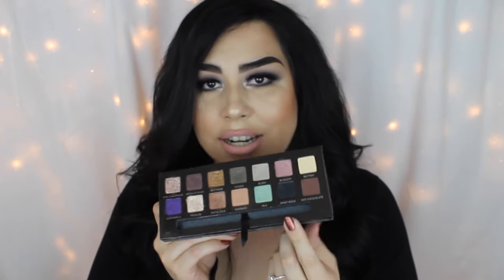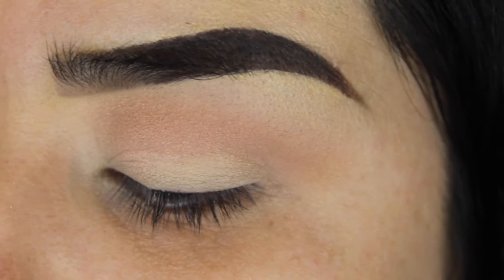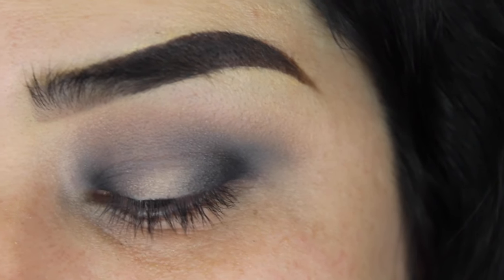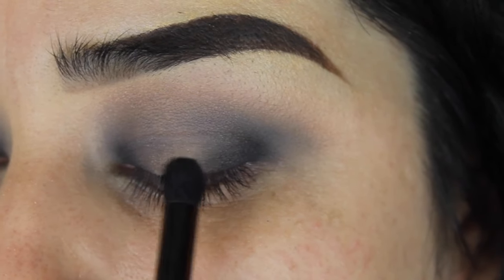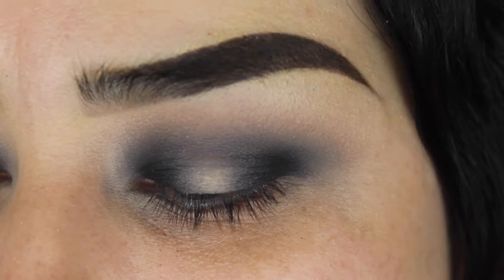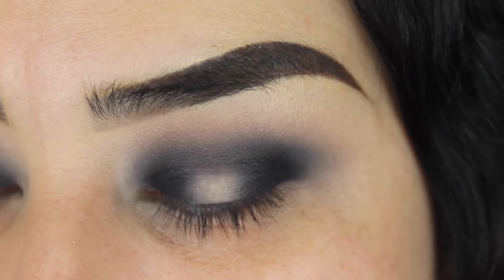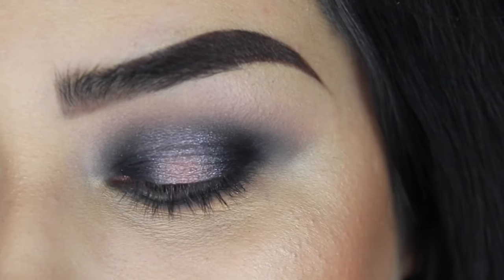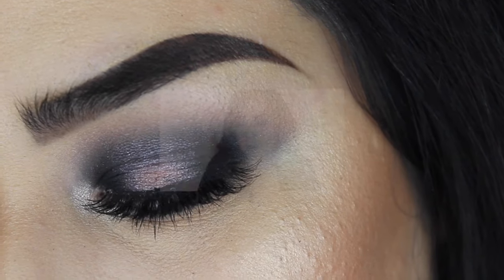Smokey Halo Eye | Pop of Pink | Self Made palette | Sandy Perez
Products Mentioned:
Urban Decay Eyeshadow Primer Potion in Anti Aging.
Anastasia Beverly Hills Self Made Palette:
-Sherbert
-Spirit rock
-Blossom
-Treeasure
Colourpop Cosmetics Ultra Matte Lip in Midi.
Anastasia Beverly hills Liquid Lipstick in Milkshake.

Thank you so much for watchin!